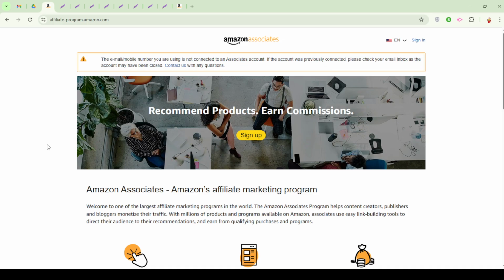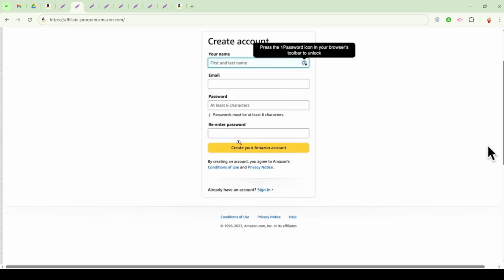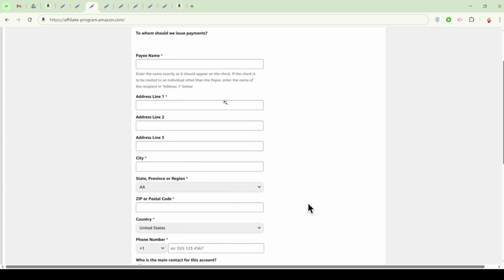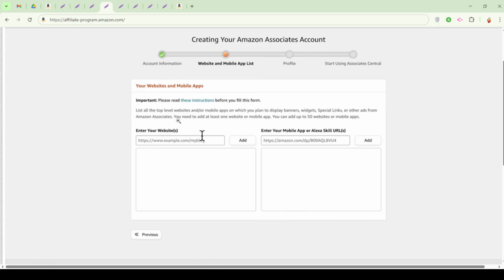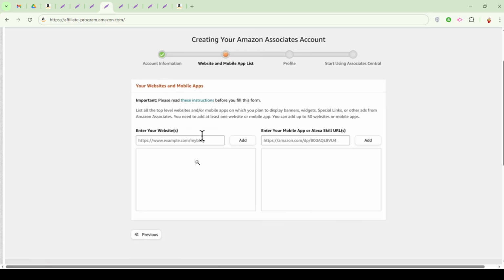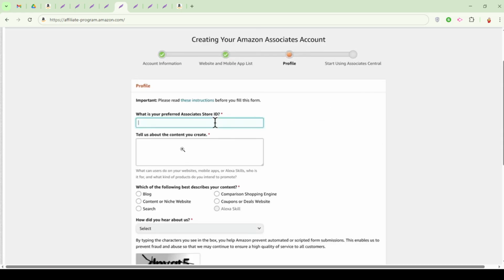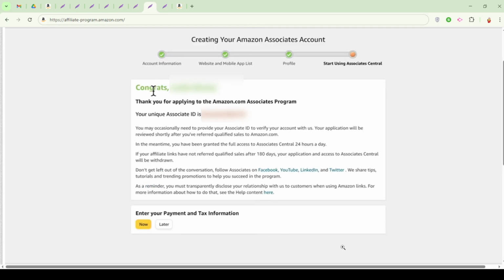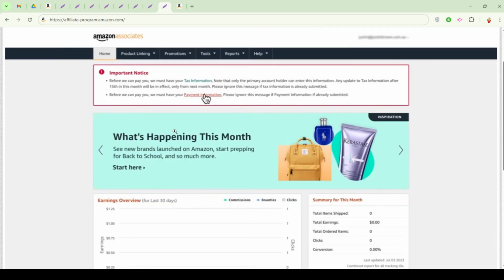How to open Amazon affiliate account [2025 Easy Guide]